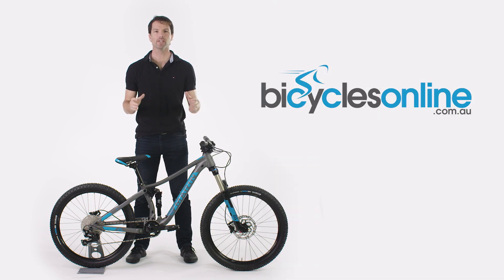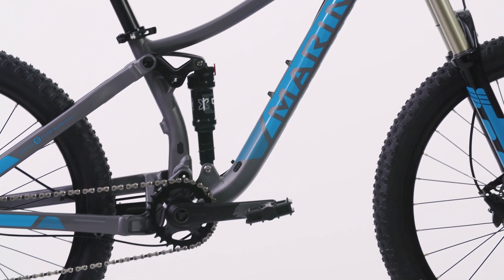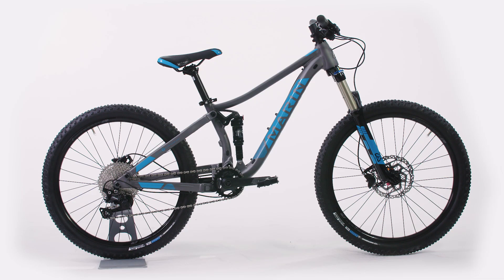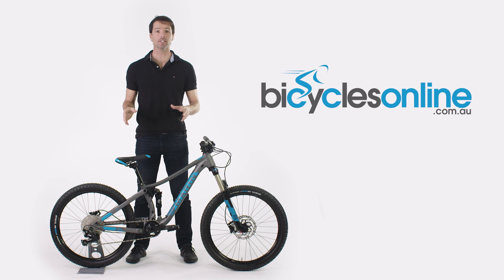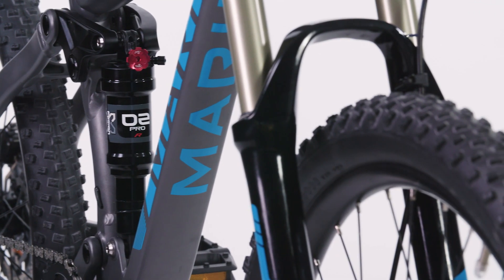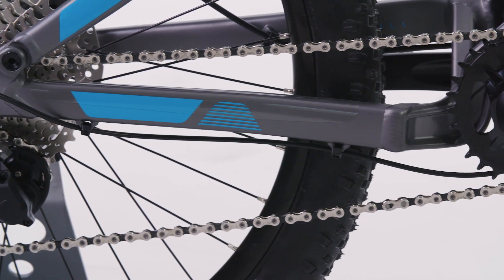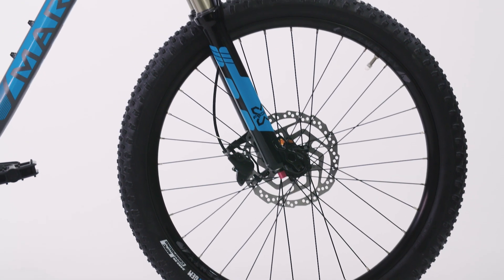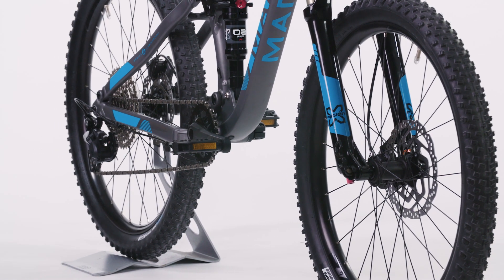2019 Marin Hawk Hill Jr - Kids Dual Suspension Mountain Bike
The Hawk Hill Jr is for the ambitious kid looking to keep up with the adults and push the boundaries at the local bike park on a bike that is just as capable as its full size counterpart.

The lightweight series 3 aluminium frame has all the features as its parent version, including tapered headtube, quality bearings together with an engineered Multitrac 120 millimeter platform to deliver a light weight bike with true full suspension capabilities. Indeed the only difference between it and a full sized adult bike is that it has been downsized.

The capacity for performance still remains and the Hawk Hill Jr comes equipped with an X Fusion Velvet air fork with rebound adjustment on the front and X Fusion O2 Pro air shock on the rear. Drivetrain duties are taken care of by a proper 1 x 10 Shimano Deore groupset complete with a narrow wide chain ring – yep this is the real deal.

Shimano hydraulic disc brakes provide all the braking force that will ever be required by a young rider, but more importantly can deliver the power with smooth controlled modulation with minimal effort.

The bike is compatible with internally routed dropper posts, with internal rear derailleur routing for a clean look and snag free ride.

A huge bonus for those growing riders is that the wheels can also be upgraded from 24" wheels to 26" wheels, so you can extend the life of the bike as your young boy or girl gets older.

Features:

Series 3 6061 aluminium full suspension frame
MultiTrac suspension platform with X-Fusion O2 R rear shock
X Fusion Velvet Air suspension fork with 120mm of travel, compression and rebound adjustment
Shimano Deore 1x10-speed drivetrain
Shimano M315 hydraulic disc brakes with 180mm/160mm Centerlock rotors
Compatible with internally routed dropper posts, with internal rear derailleur routing for a clean look and snag free ride
Note: This bike ships with 24" wheels - can be upgraded to 26" wheels for extended life and versatility
Weight: 13.2kg